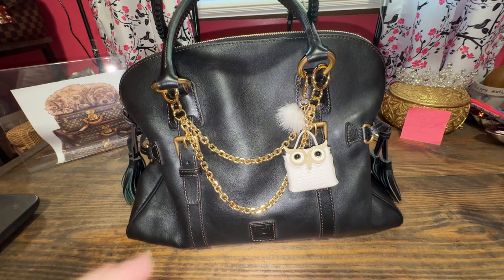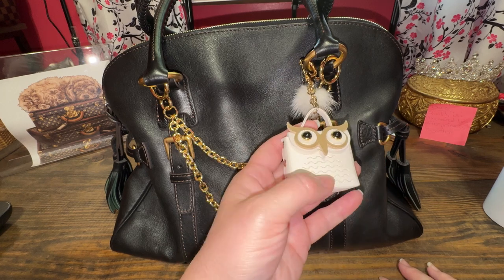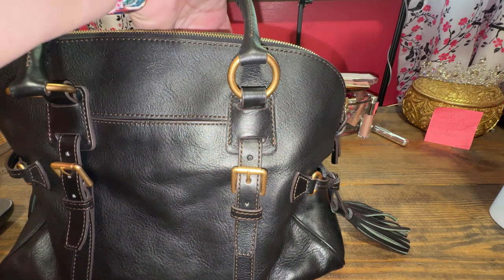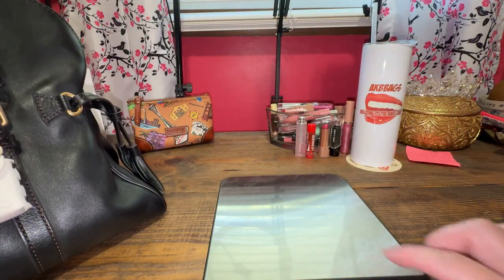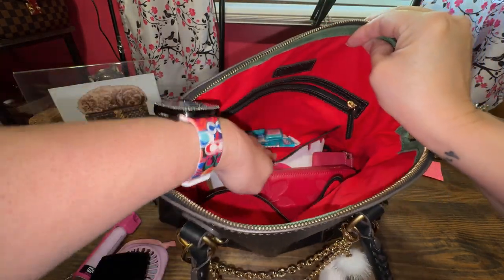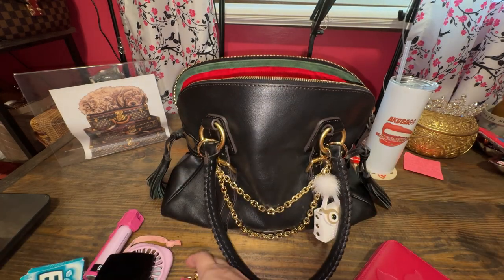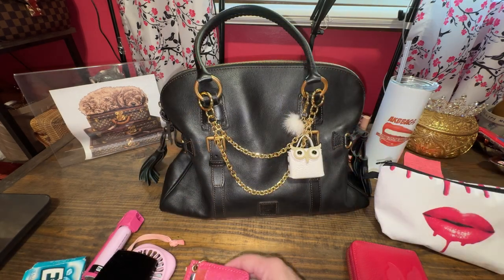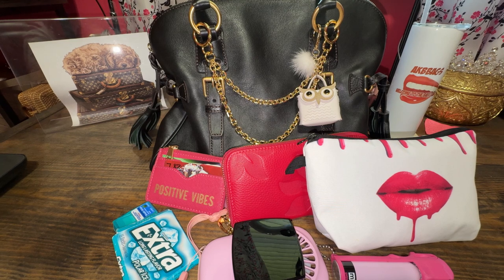What’s Inside My Dooney & Bourke Domed Buckle Satchel | AKBBags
Hi all! I hope you enjoyed my whats in my Dooney & Bourke bag! This has so many beautiful details and the florentine leather is so pretty! Can you believe how much it weighed almost 5 lbs with my essentials!😱

Tassel covers aka makeup brush holders